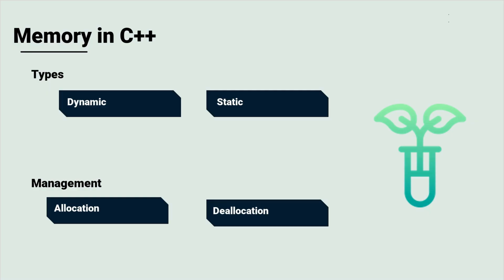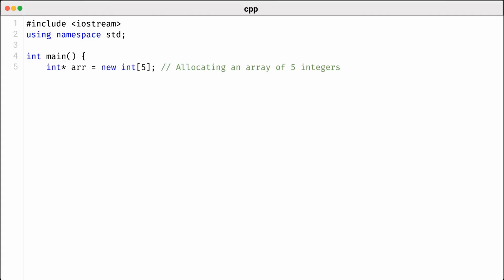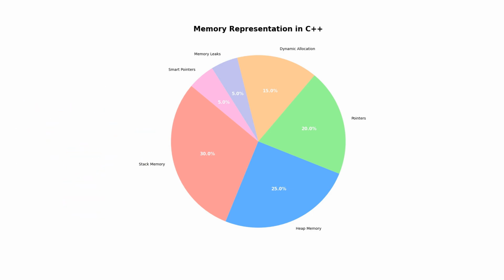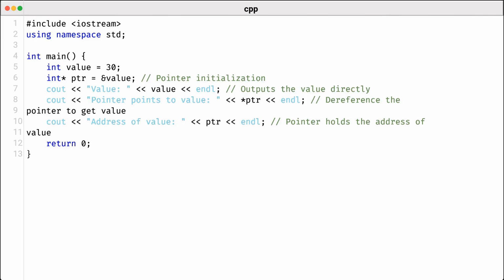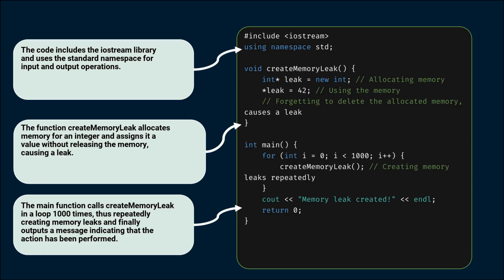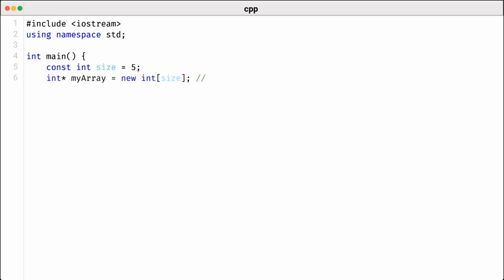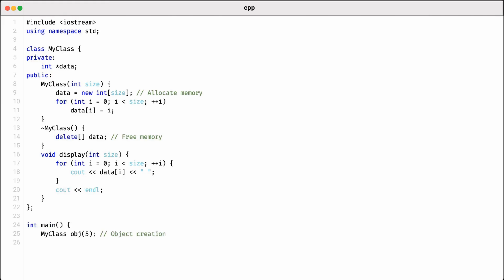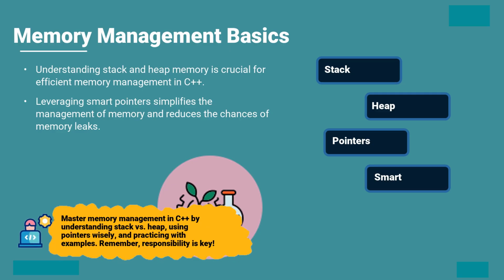Master C++ Memory Management Like a Pro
In this video, we'll dive deep into the essentials of memory management in C++, exploring key concepts like destructors, copy constructors, and the use of smart pointers. Understanding these principles is crucial for creating efficient and safe applications. Whether you're a beginner or looking to sharpen your skills, this guide will help you avoid common pitfalls like memory leaks and dangling pointers. Join us for practical examples and tips to elevate your C++ coding!